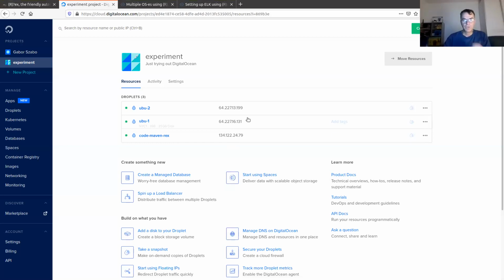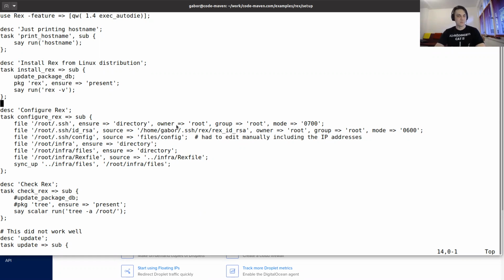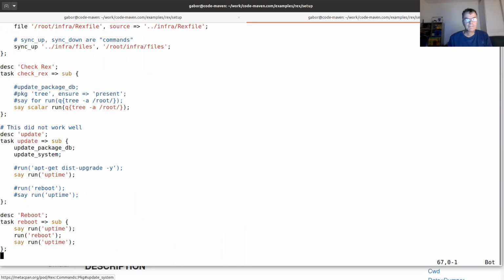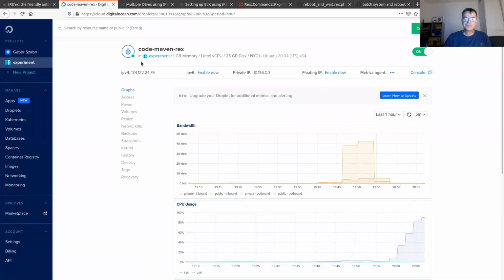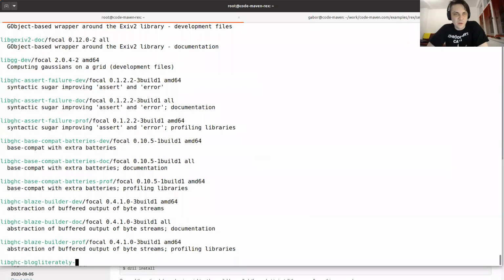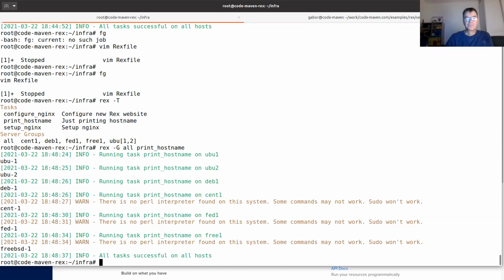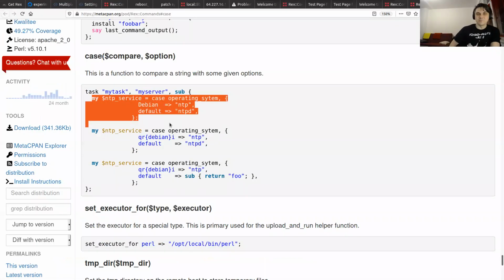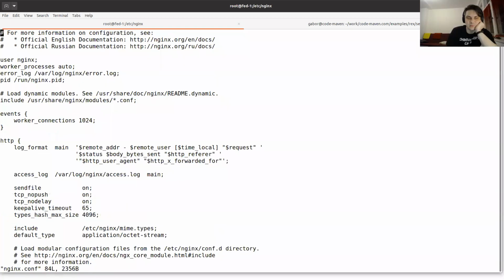Configuring multiple Linux distributions and OS-es using (R)?ex